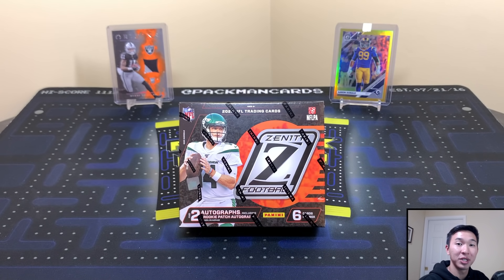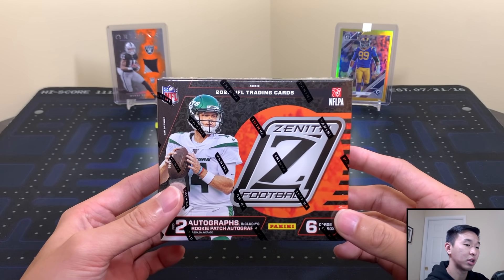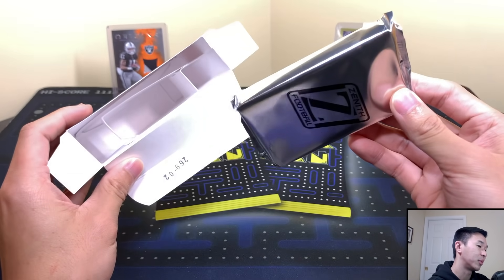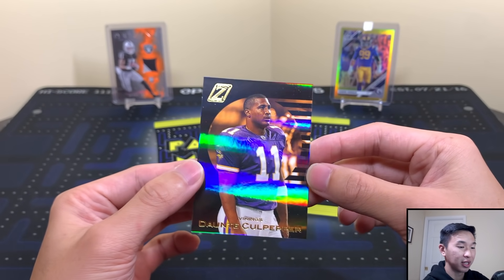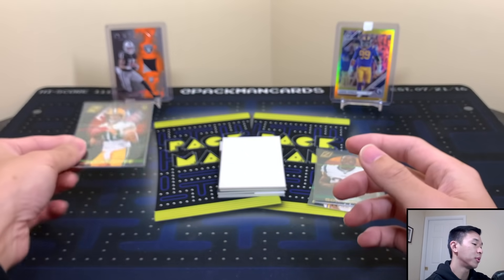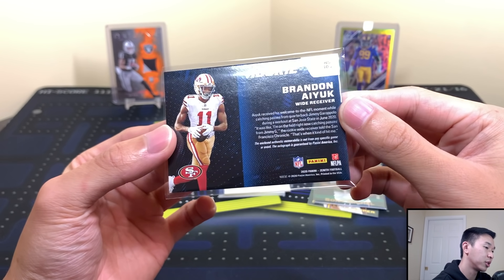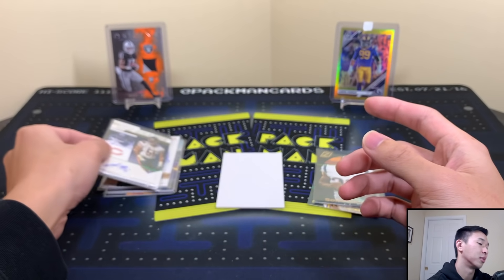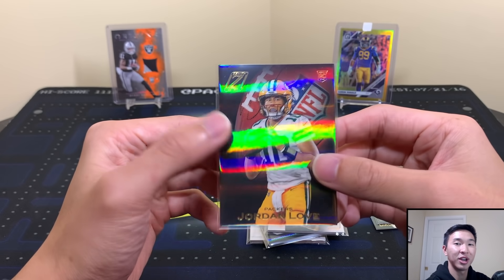*BRAND NEW PRODUCT REVIEW! GORGEOUS CARDS!* 2020 Panini Zenith Football Hobby Box Break/Review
In this video, I am breaking/reviewing a hobby box of 2020 Panini Zenith Football. This product comes in 12 box cases and was sold exclusively on Panini's online store. The product has a 90s/2000s theme and was a featured product during those years. The SRP is in the mid $100 range, but resale is around $250. Each box comes with 1 6-card pack. Expect one rookie patch auto (RPA), one other autograph, and one memorabilia card per box. These come with chances at pulling autographs of Joe Burrow, Tua Tagovailoa, & Justin Herbert, Z-Team inserts, Artist Proof parallels, & 1/1 parallels! These cards look really nice and I would love to see them in NBA Basketball sets!

I’ll have various football and basketball blaster/retail products, free giveaways, live group breaks, more random NBA basketball trading card hobby pack openings, 2020 Panini Zenith Football, 2020 Panini Illusions Football, 2020 Panini XR Football, 2020 Panini Prizm Football FOTL, more 2019-20 Panini Donruss Optic Basketball (hobby), 2019-20 Panini Encased Basketball FOTL, 2019-20 Panini Opulence Basketball FOTL, 2019-20 Panini Contenders Optic Basketball, 2019-20 Panini Black Basketball, 2019-20 Panini Immaculate Basketball FOTL, 2019-20 Panini One and One Basketball, 2019-20 Panini Flawless Basketball (maybe), 2020-21 Panini Contenders Draft Picks Basketball, 2020-21 Panini Prizm Draft Picks Basketball, October’s Football and Basketball High-End and Platinum Boomboxes, a Brothers In Cards Pack Plus Program Gold Box, some sick mail days, beginner collector tutorials, my thoughts on sports card investors / investing, and much more in the near future! I buy all my boxes from Panini Direct, my LCS (local card shop), and online retailers.